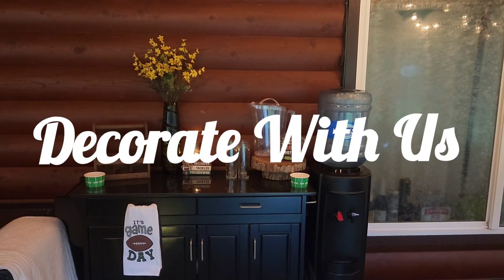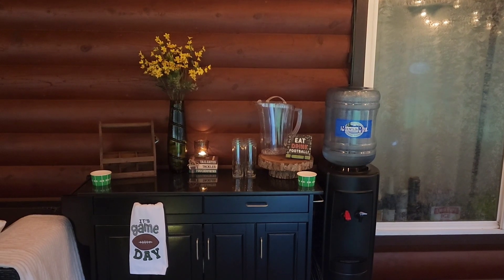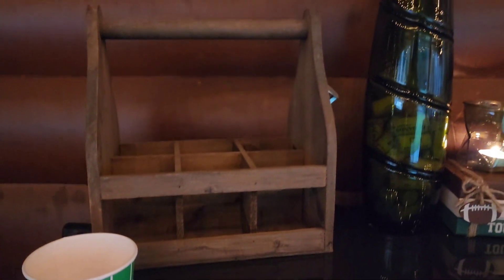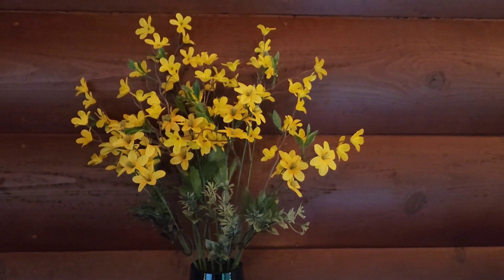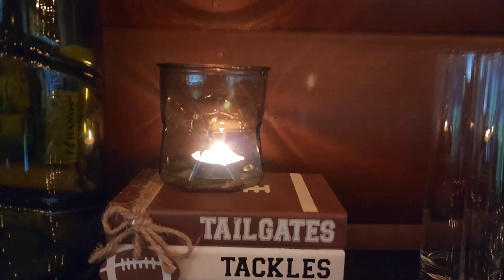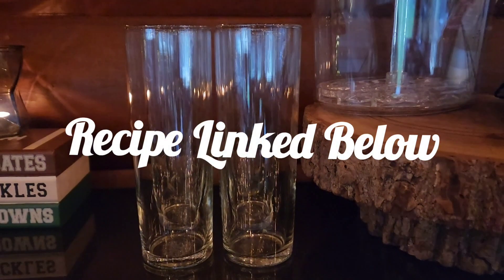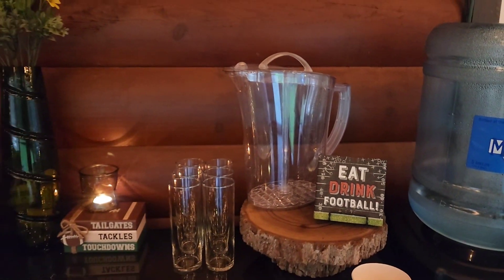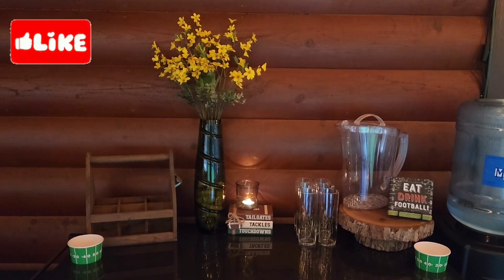Super Bowl Beverage Bar